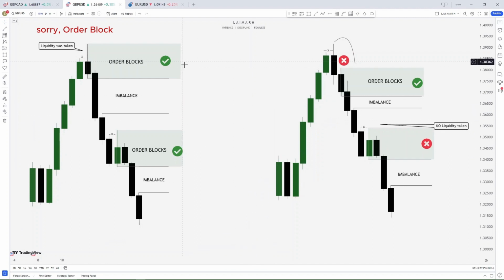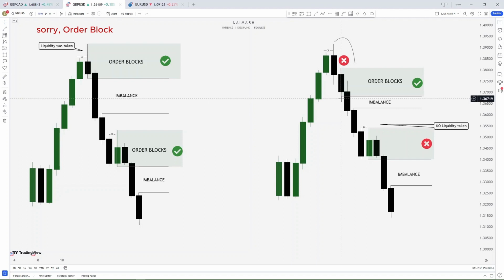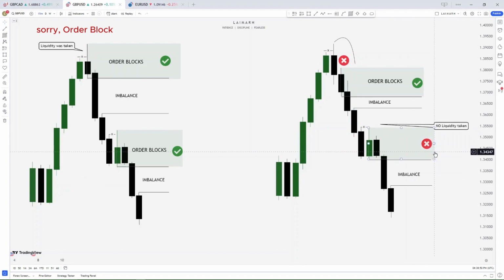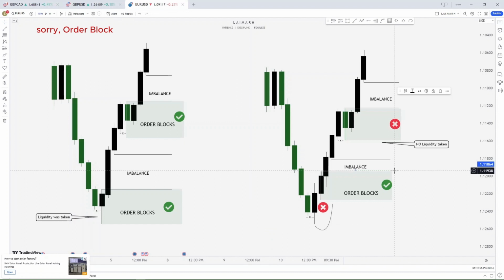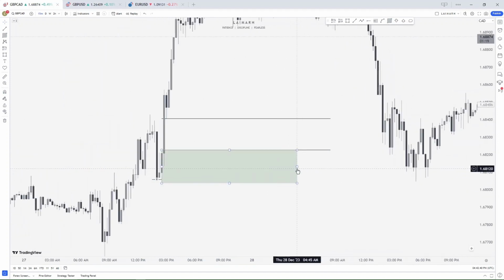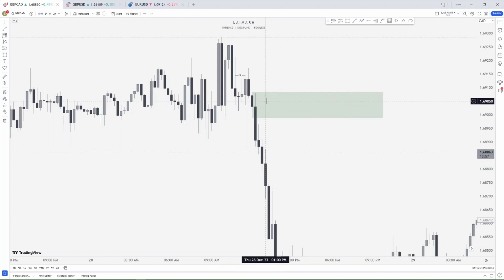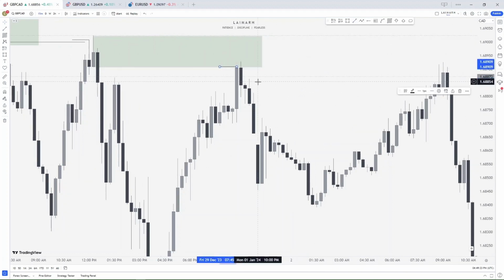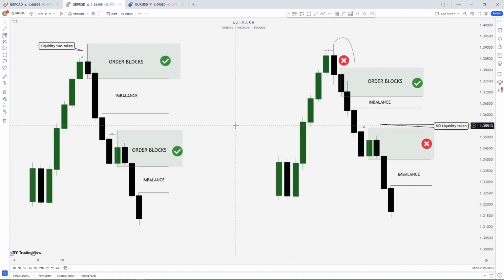Order Block Mastery || Must Watch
Unlock the secrets of the forex market with my comprehensive YouTube channel. Dive into the world of currency trading with expert insights, strategy breakdowns, and educational content designed to empower both beginners and seasoned traders.